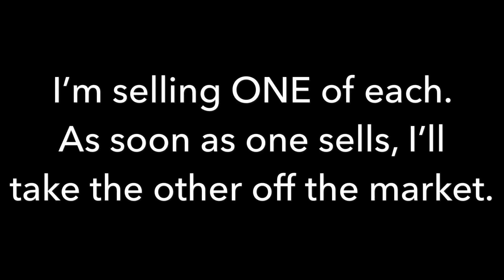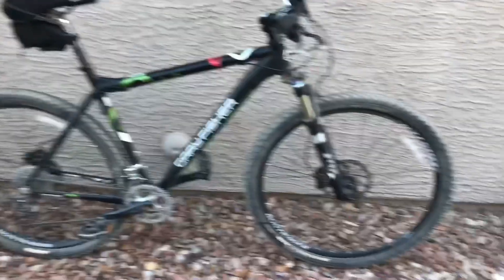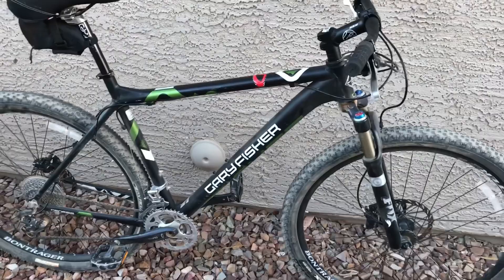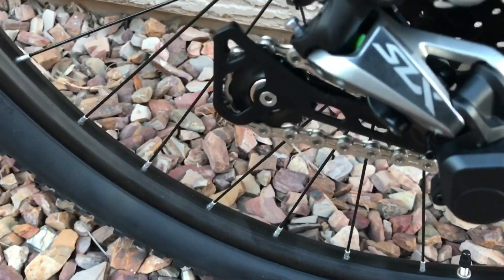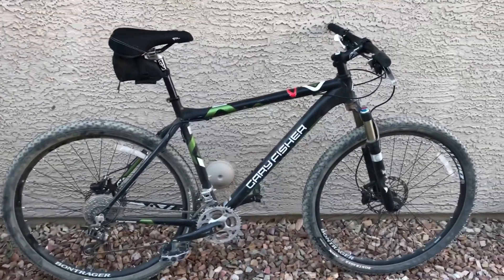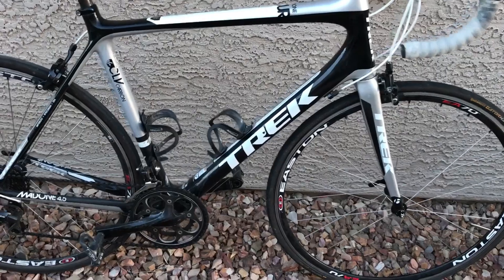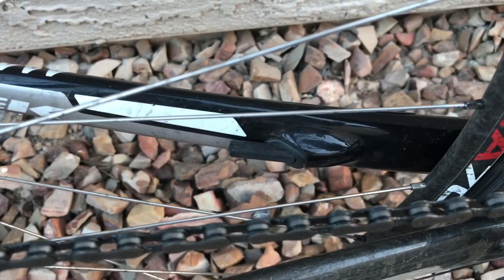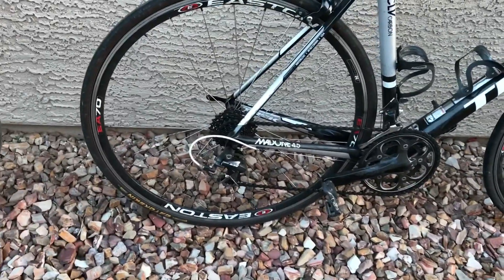FOUR Bikes for sale - ALL SOLD (Craigslist)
UPDATE: I sold all four bikes through Craigslist.  Used the money to buy a nice 2015 Swift Ultravox TI and a 2016 Specialized Epic 29er.
 Love both new bikes.

When I list my bikes on Craigslist, I like to include a video like this one.  Then in my Craigslist ad, I include a link.  This way people can see a live view of the bike instead of just some picture.

ORIGINAL POST:
I was the top fundraiser for a charity ride, and this was my prize.  A brand new XL Mountain Bike.  I already have a Mountain Bike, so now I'm putting this one up for sale.  Retail brand new is $1,269.  Bike is brand new never ridden.  Yours for $925.

FOUR Bikes:
Road:
* 2009 Scott CR1 - Pro
2012 Trek Madone 4.5
Mountain Bikes, size XL:
* 2010 Gary Fisher X-Caliber